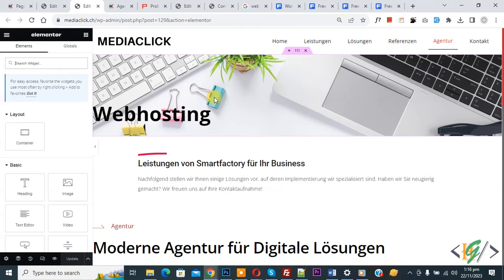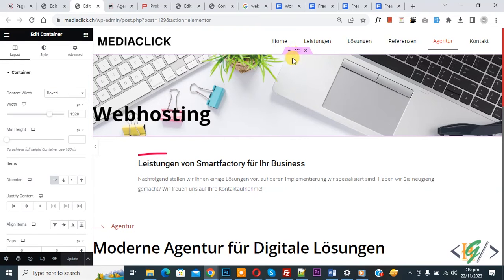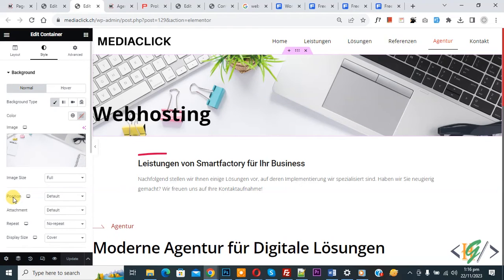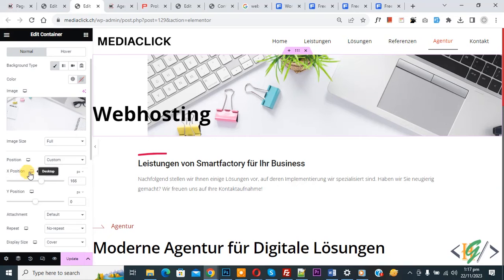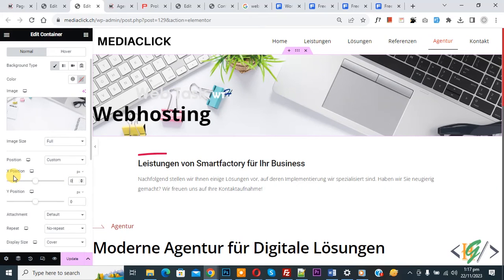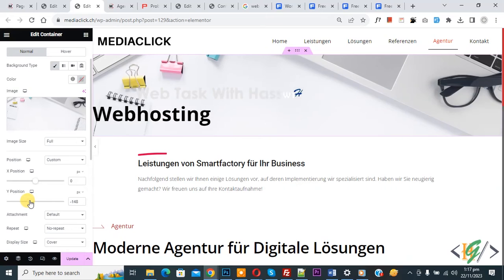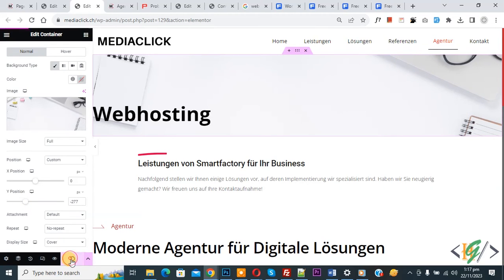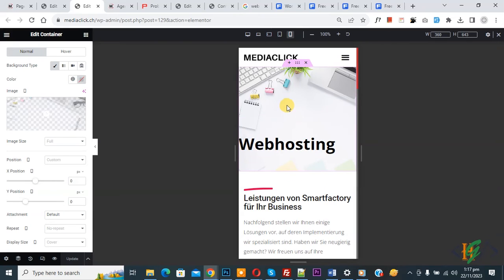How to Set Custom Position of Background Image in Elementor WordPress | X & Y Positions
In this wordpress tutorial for beginenrs you will see how to set or change custom position of container background image using x and y position in elementor / elementor pro website page builder plugin. So you can change background on y or x axis according to your requirement.